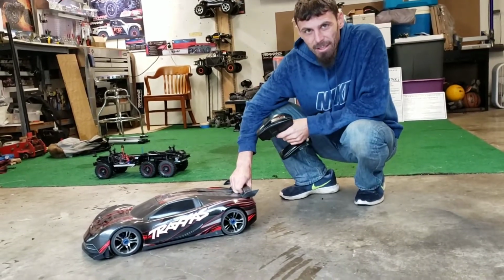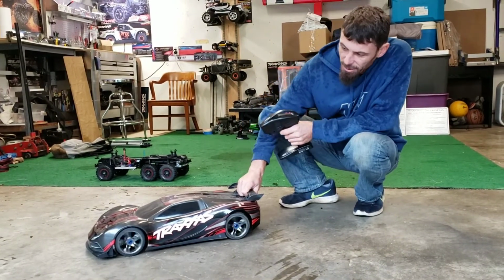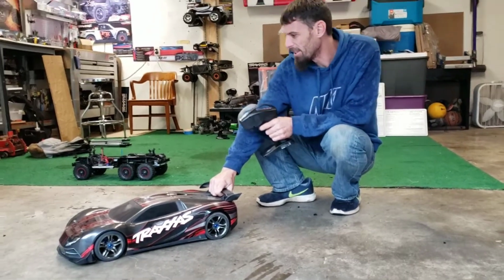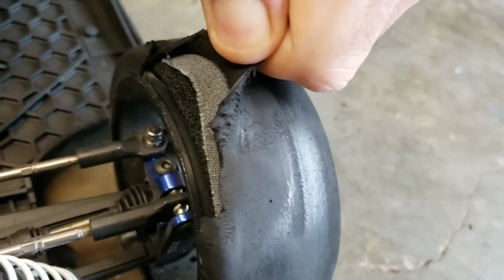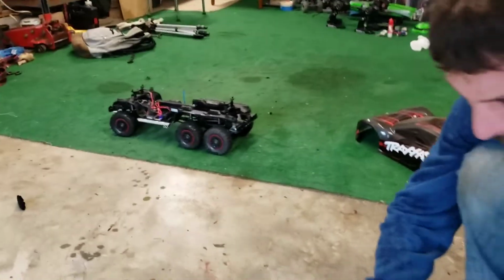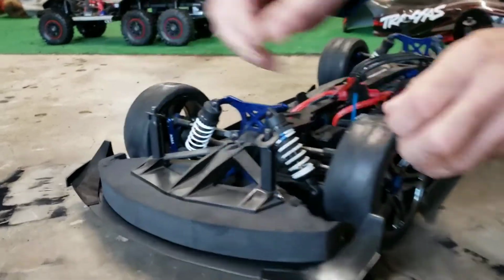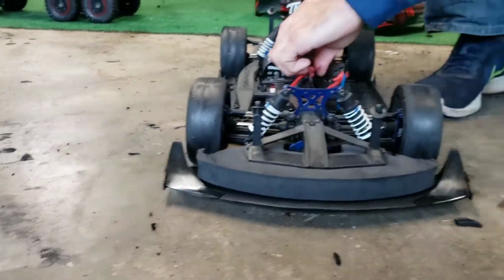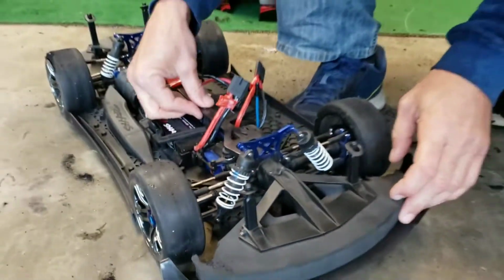Traxxas XO-1 Tire Shredding (kinda)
I need new tire for the Traxxas XO-1 so Luke and I decided to try and burn them off. We had a blast trying to do this. The Traxxas XO-1 has belted tires that are supposed to handle 100mph. You can see the belt inside the tire, pretty cool.